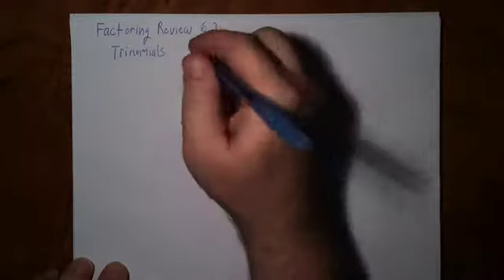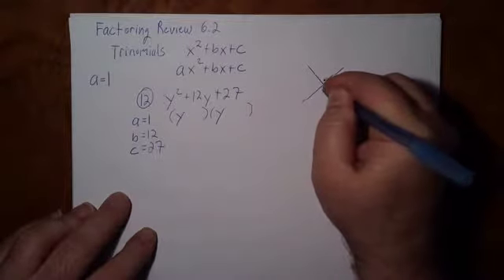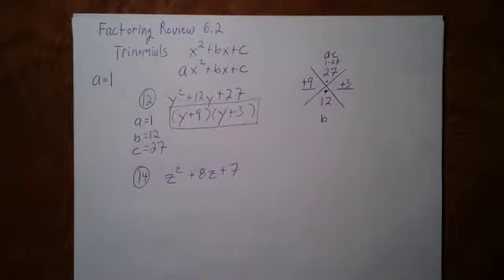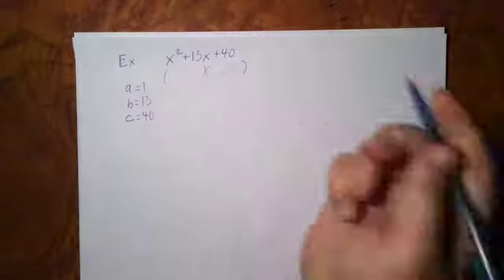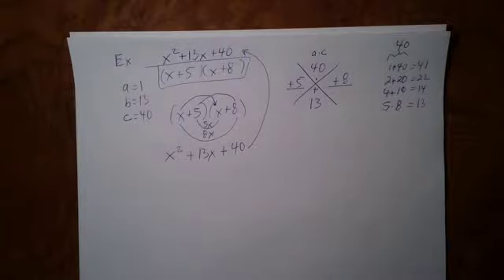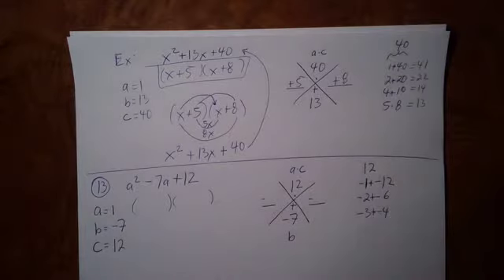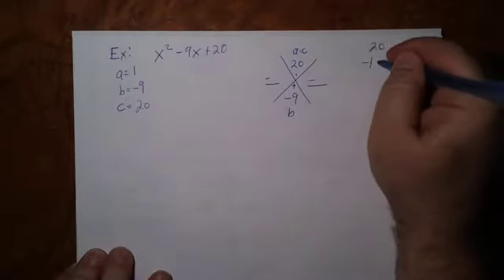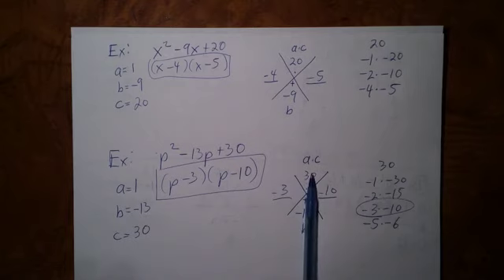Section 6 2 Factoring Trinomials Part 1